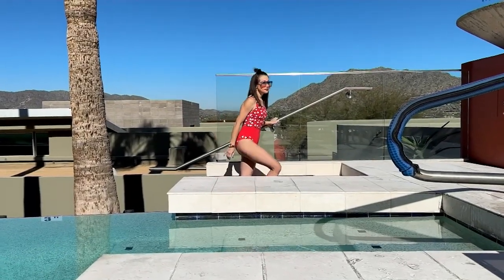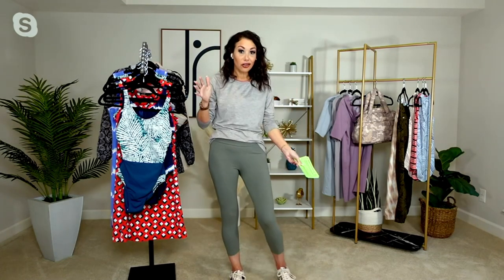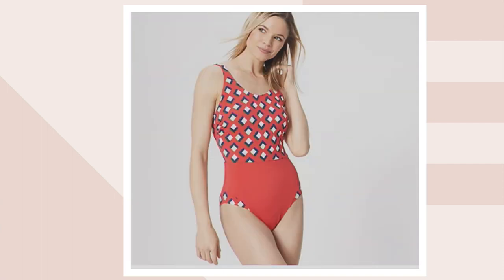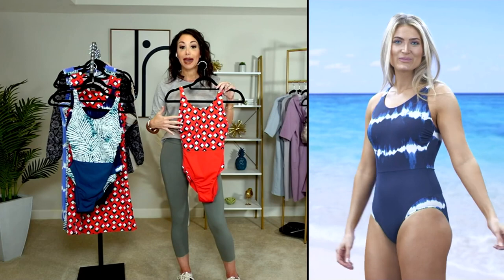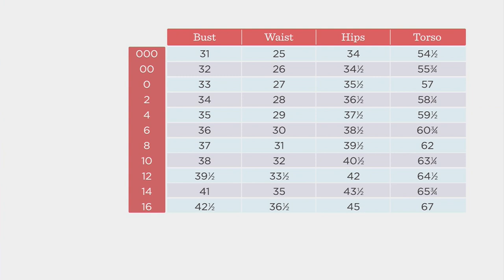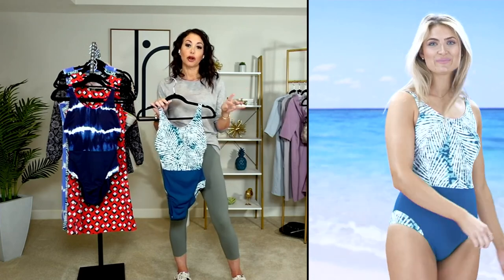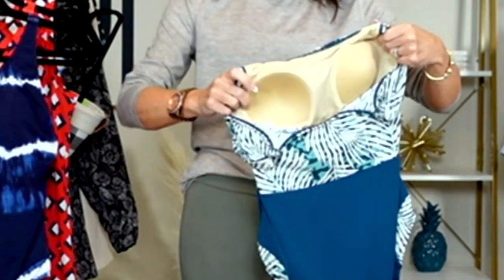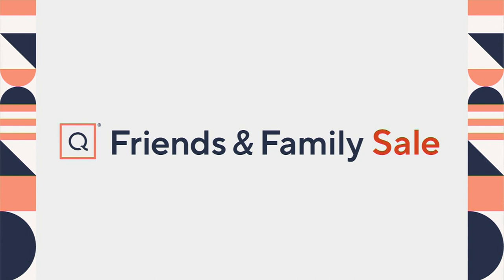zuda Colorblock One Piece Swimsuit w/ Power Mesh on QVC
Look good and feel great in this one-piece swimsuit. The colorblock design stands out when you're having fun in the sun. From zuda&reg;.